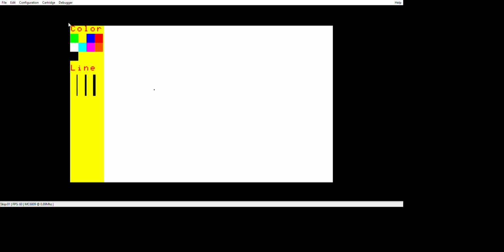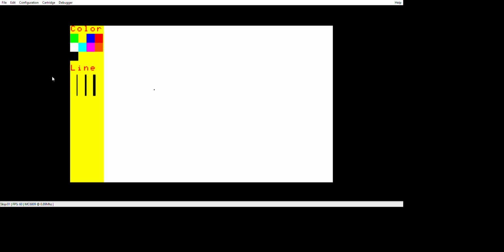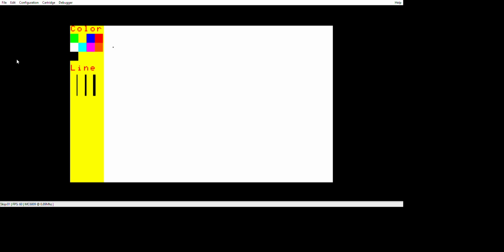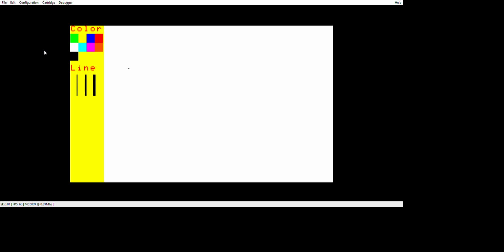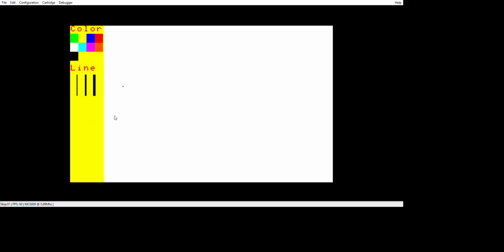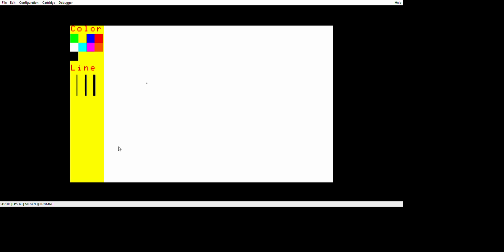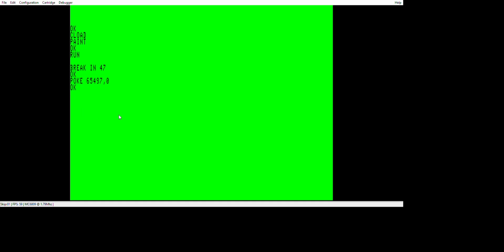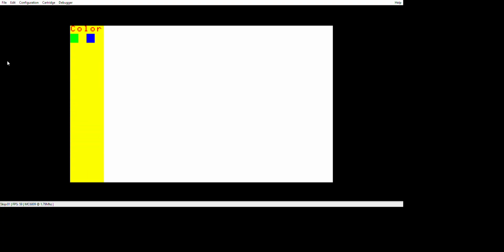CoCo 3 paint beta (full double speed in Color BASIC)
Could the CoCo 3 run at 6MHz?
The CoCo 3 3MHz chip  x double speed=6 MHz